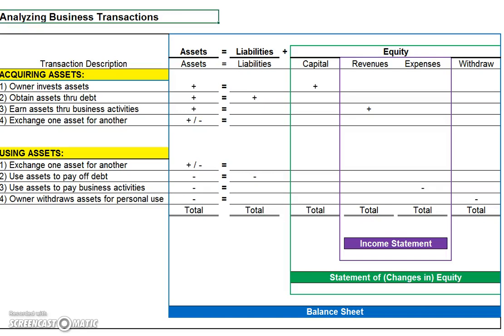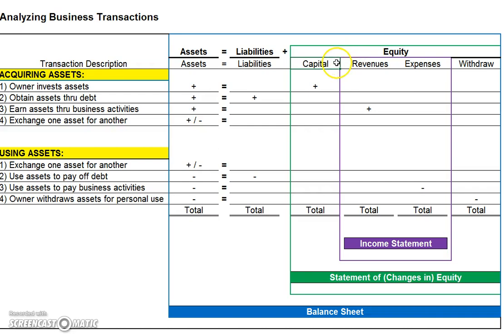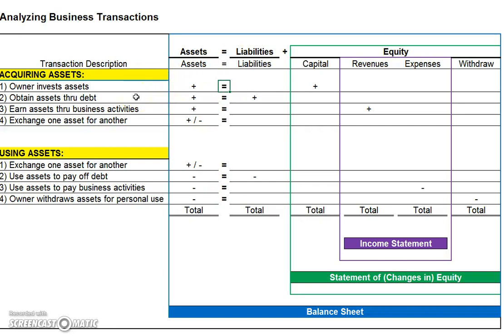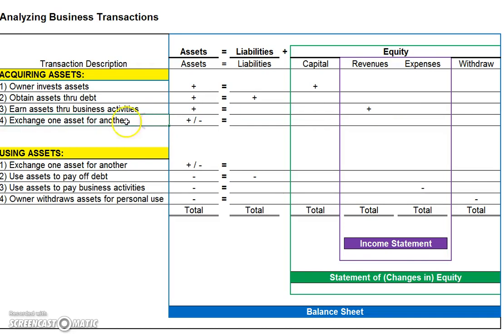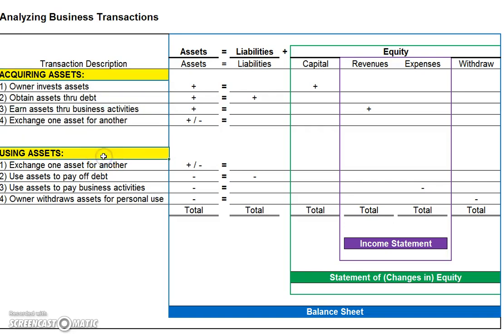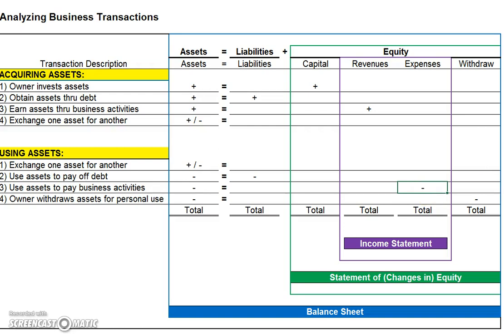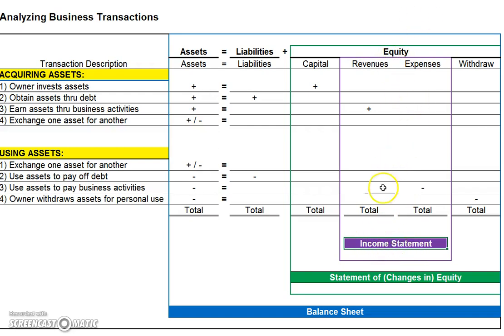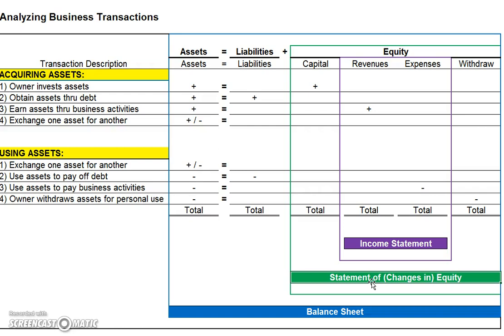Analyzing Business Transactions Sole Proprietorship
This video covers how to analyze business transactions or events to be recorded in Financial Accounting for Sole Proprietorship businesses.